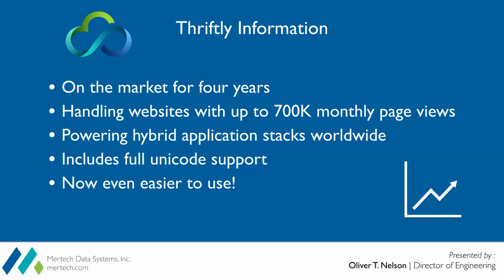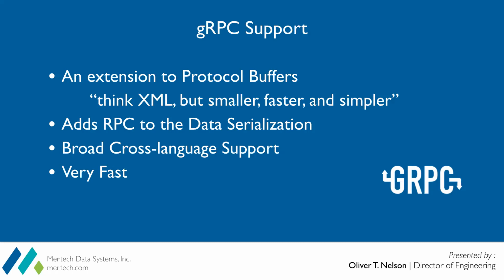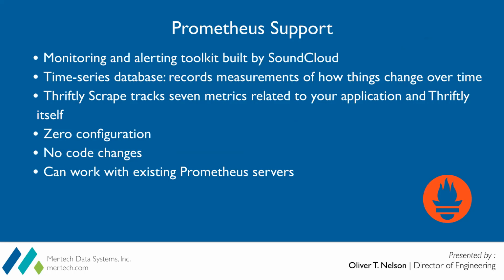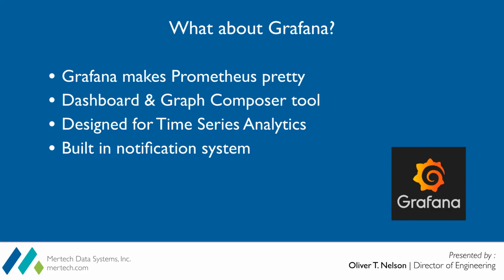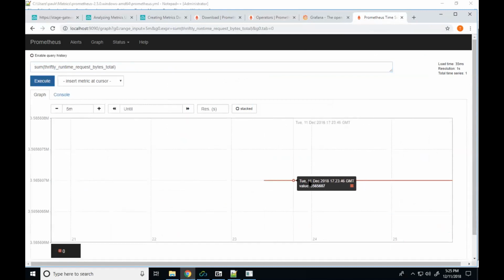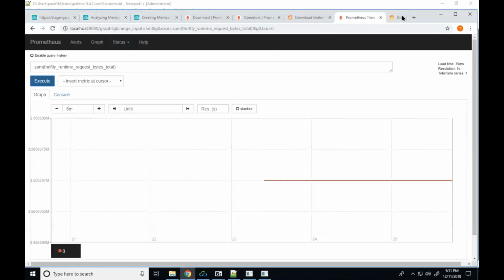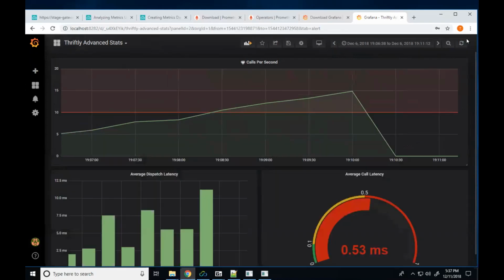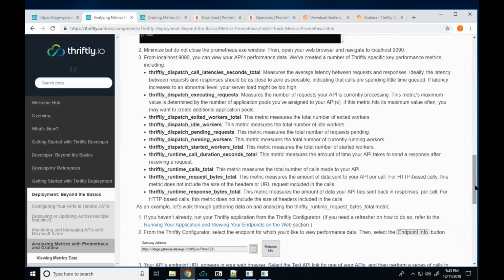Thriftly 2.2 release + measuring API metrics that matter [webinar]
Thriftly version 2.2 makes it easier for you to get started, monitor the performance of your APIs, and have access to high performance protocols.

Learn about:
- New Thriftly features: gRPC protocol support, and Free Forever Deployment license
- New Thriftly API metrics and time-series data overview
- Why API metrics are critical as a debugging tool, for performance monitoring, and optimization
- Prometheus and Grafana: tools for gathering and graphing your data, and creating dashboards detailing your API's performance
- Thriftly 2.2 product demo, followed by Q&A